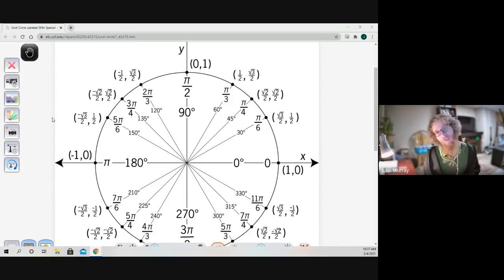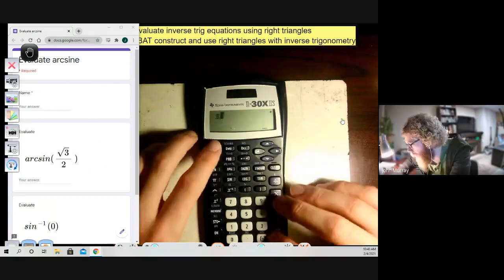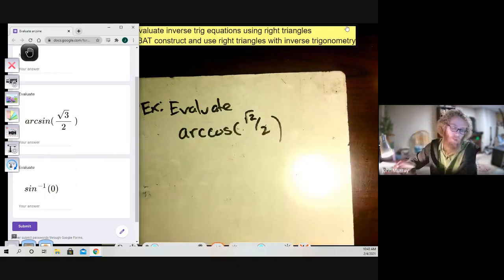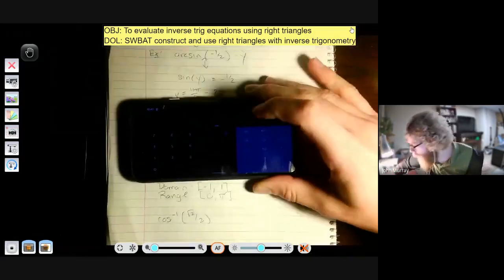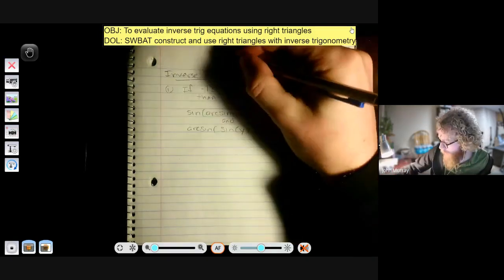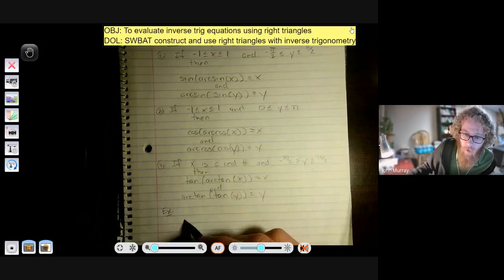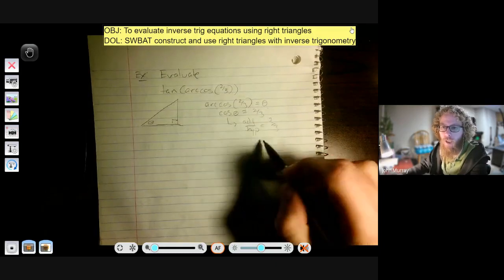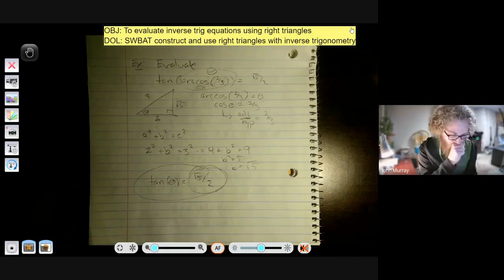Precalculus Lesson 76 - Evaluating Triangles with Inverse Trigonometry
Some examples of finding the value of all the measurements of a triangle using inverse trigonometry